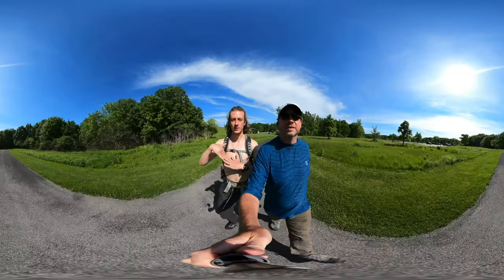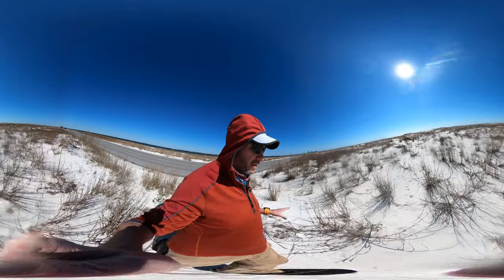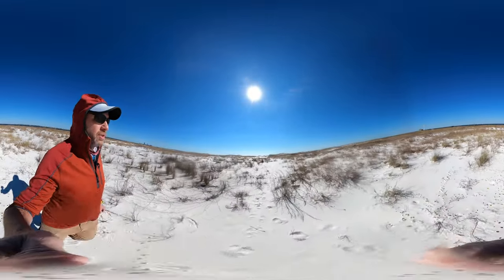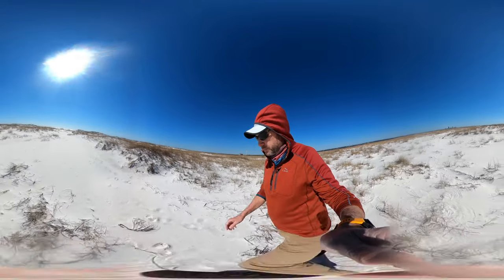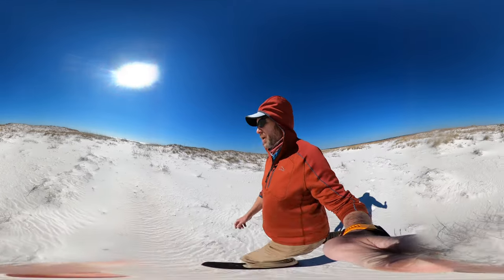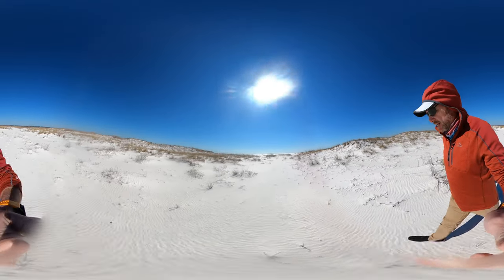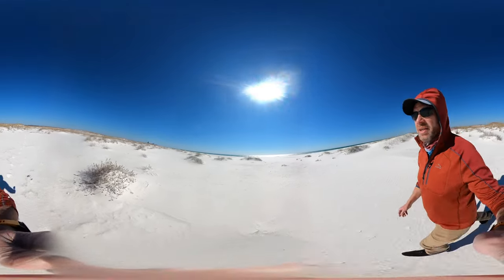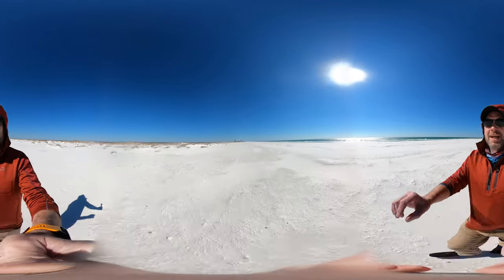White Beach of the Florida National Scenic Trail at the Northern Terminus (Hike 360° VR Video)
Explore the beauty of the Florida Trail in this exciting hike adventure video. Join Hike 360 as they navigate the trails towards Fort Pickens National Park and the stunning Pensacola Beach Pier. Follow along for a unique hiking experience filled with scenic views and outdoor exploration. Don't miss out on this epic journey through nature's wonders!

Back on the Florida National Scenic Trail. This beach segment is unbeatable. I would suggest hiking this section over and over again instead of going downstate : )

Timestamps:
1. "Hiking through Fort Pickens National Park Entrance - 00:00:00"
2. "Challenges of Navigating Trails on Google Maps - 00:00:22"
3. "Meeting Ryan at Pensacola Beach Pier - 00:01:12"
4. "Enjoying the Scenic Views - 00:02:52"